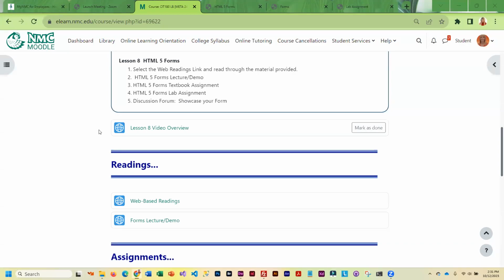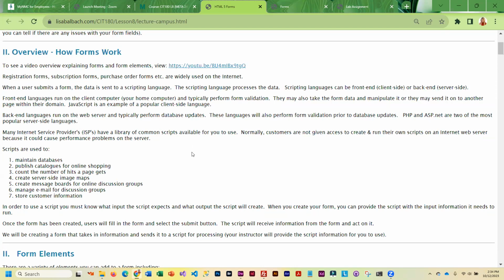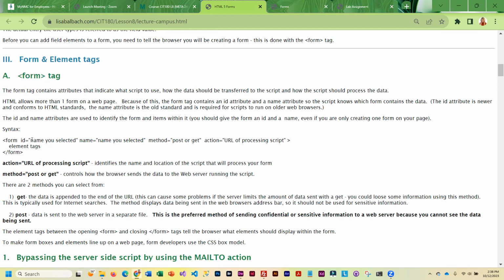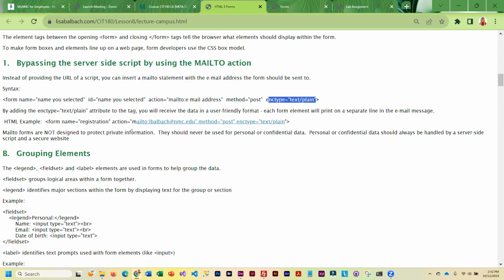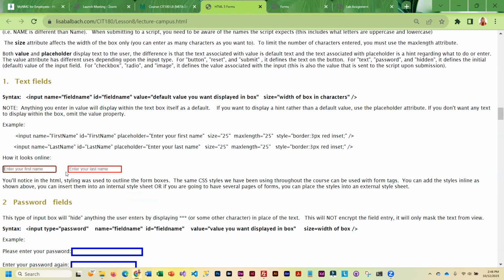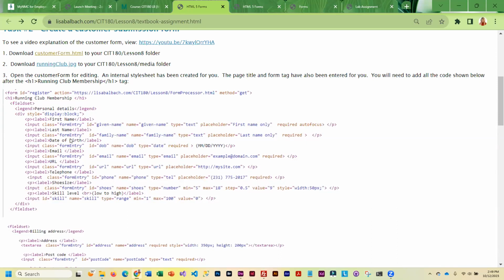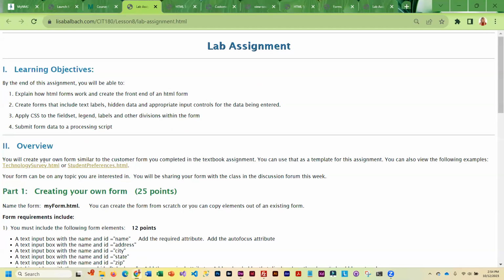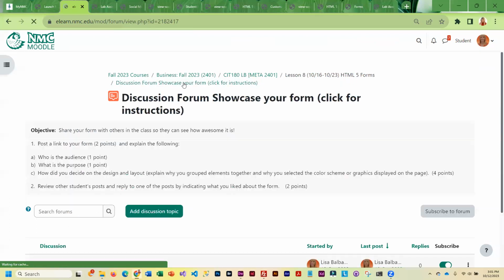CIT180 Lesson 8 Overview Fall 2023